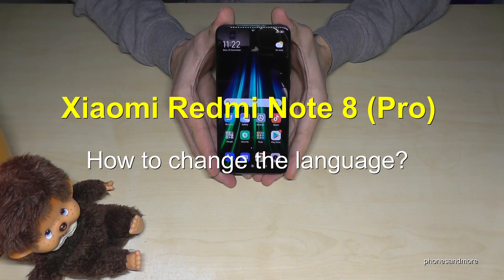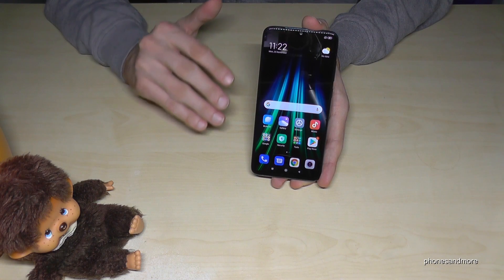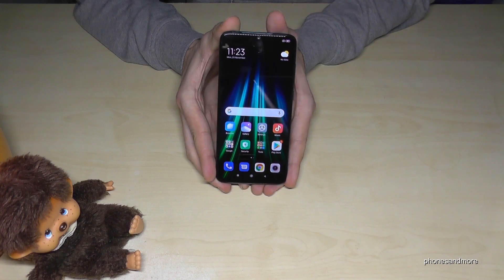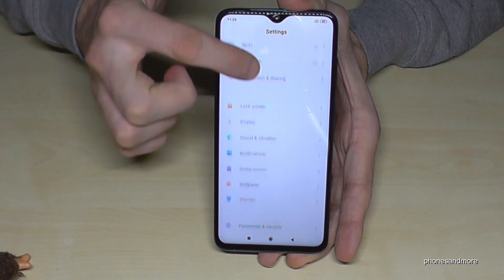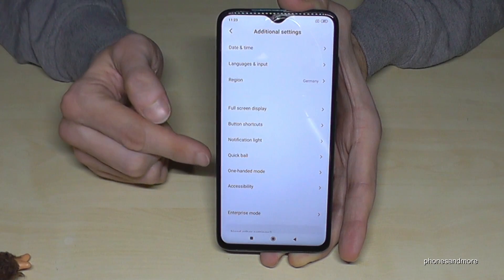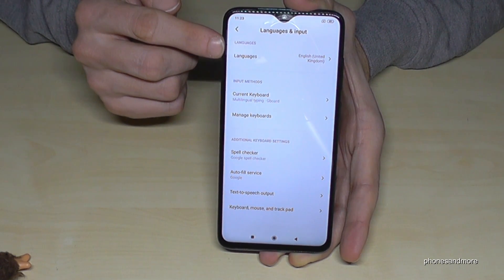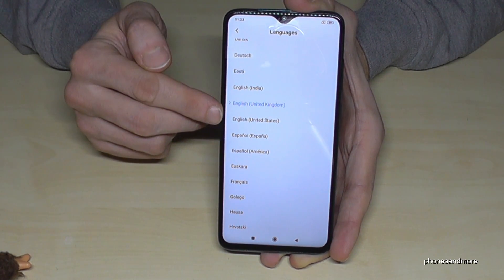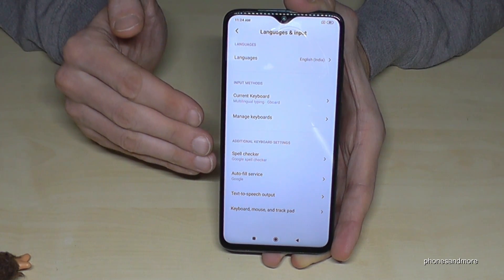Xiaomi Redmi Note 8 (Pro): How to change the language?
With this video, I want to show you, how you can change the language at the Xiaomi Redmi Note 8 and Note 8 Pro.
My Redmi Note 8 Pro had already MIUI 11.